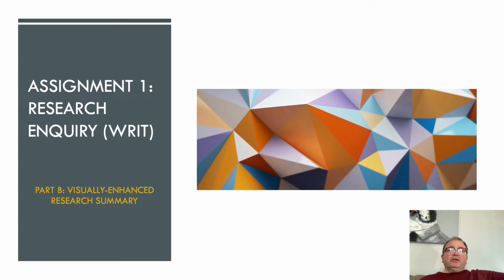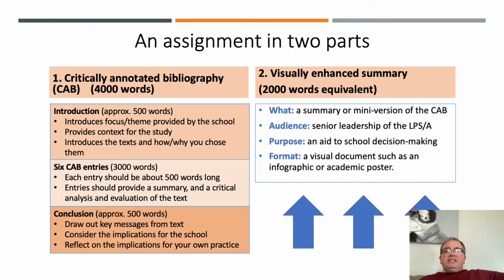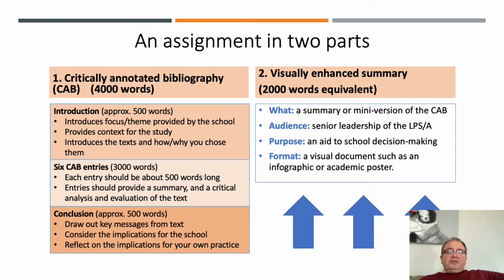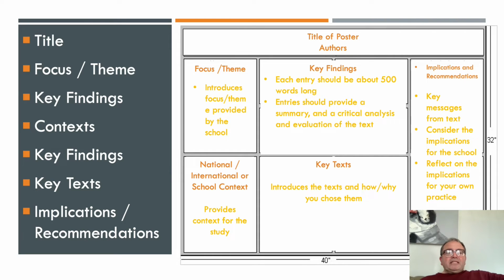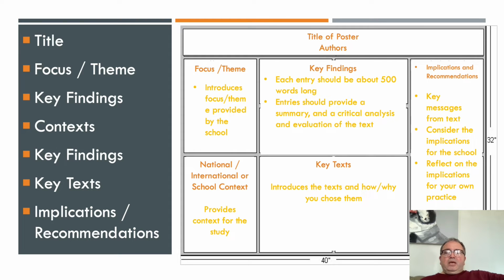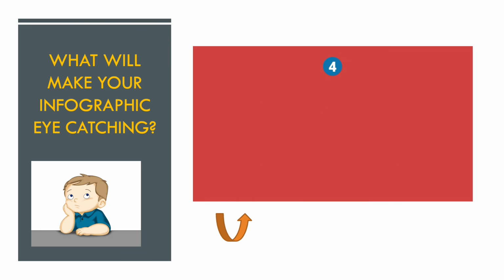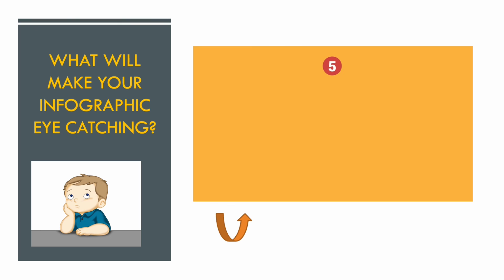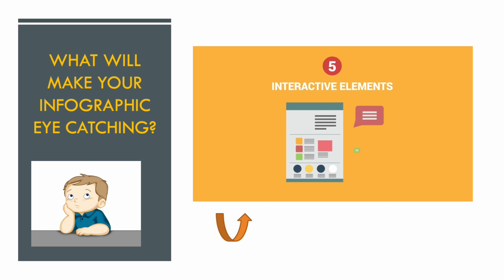PRESENTING WORK VISUALLY